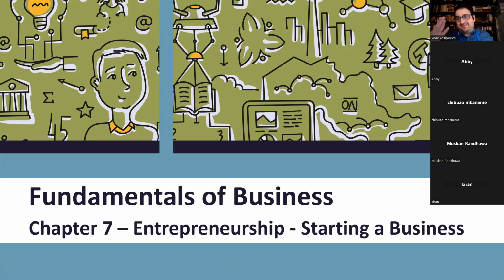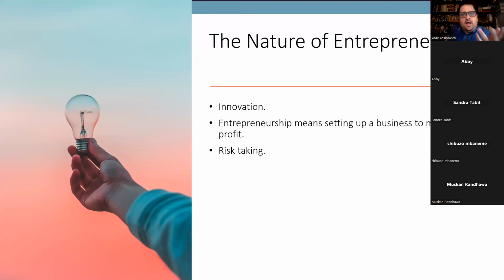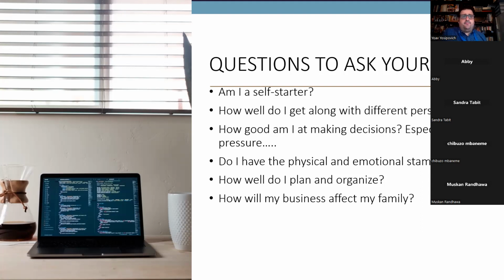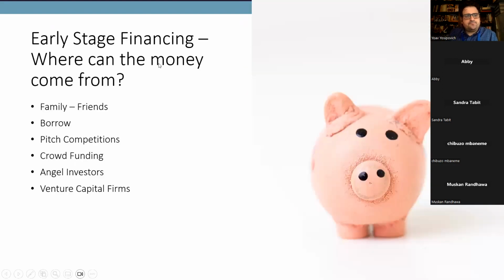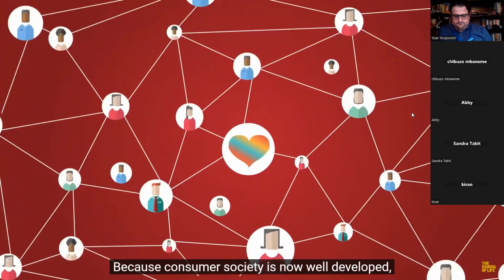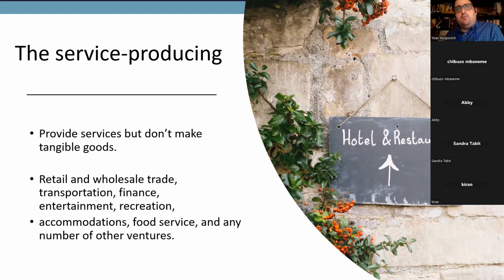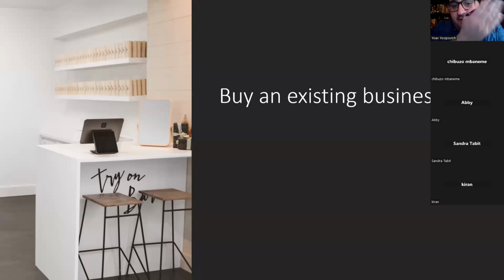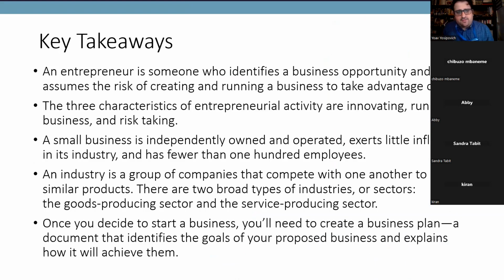BUSN119 - WEEK 8/UNIT 8 - VIDEO